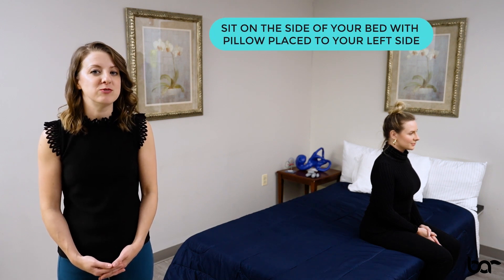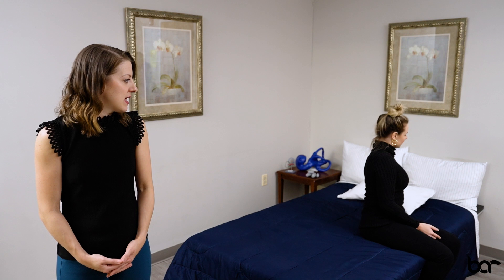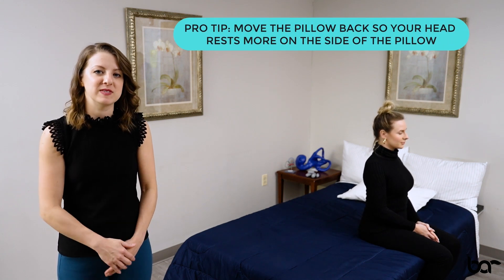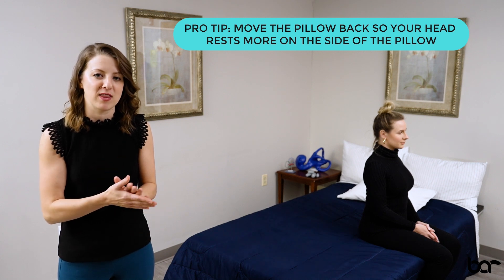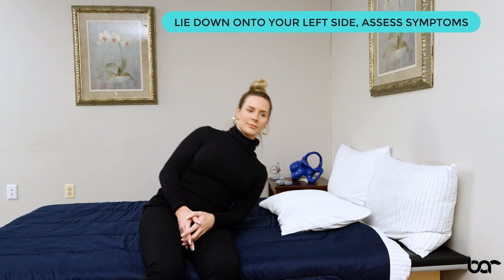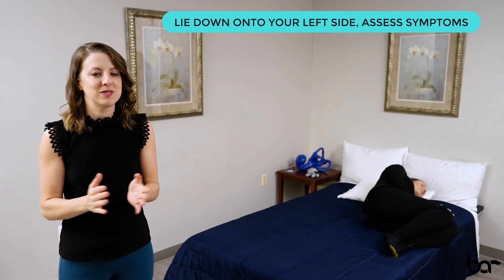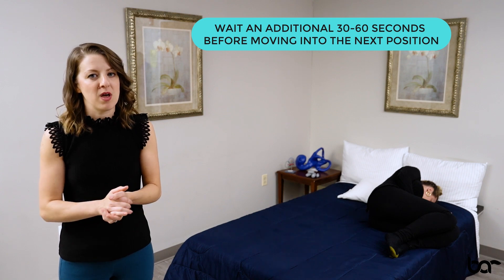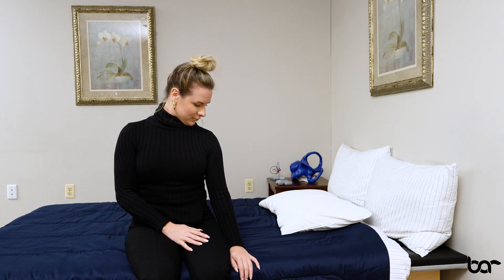How to Perform a RIGHT Gufoni Maneuver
Dr. Danielle Tolman, PT and Dr. Abbie Ross, PT, NCS demonstrate how to perform a Gufoni Maneuver to treat displaced crystals in the right horizontal semicircular canal.

This course covers a wider variety of topics including:
- A more in depth look into inner ear anatomy, and why BPPV occurs
- How to test for the most common types of BPPV in different canals
- How to determine the ear that is involved if you have active BPPV
- How to treat BPPV using various maneuvers appropriate for the ear and the canal involved
- Tips and tricks to improve your chances of success at home, as well as how to face challenges including nausea/vomiting.

NOTE: It is recommended that if you have vertigo, that you first see a healthcare professional or vestibular specialist to determine the right course of treatment for you. The Epley maneuver is primarily used to treat a specific form of positional vertigo. There are many other causes of vertigo, as well as many different types of treatment.

You can find a vestibular therapist close to you by visiting and using their Provider Directory. Be sure to check out the Vestibular Disorders Association (VEDA) for additional information and resources.
You may also find another provider directory at The Vestibular Special Interest Group with the Academy of Neurologic Physical Therapy